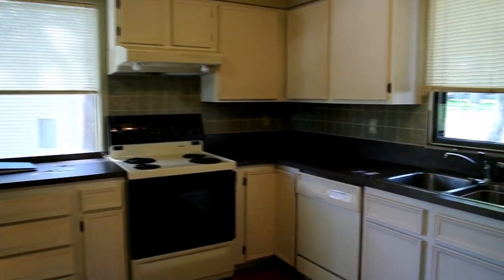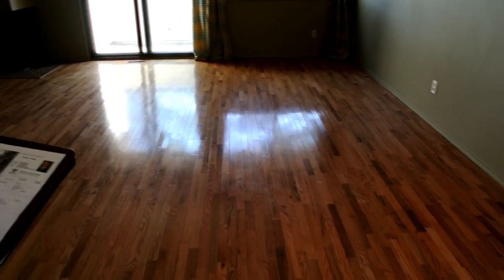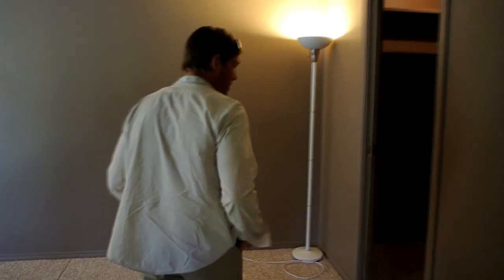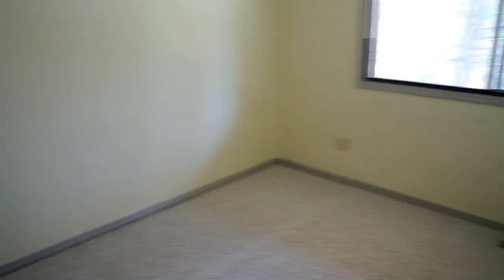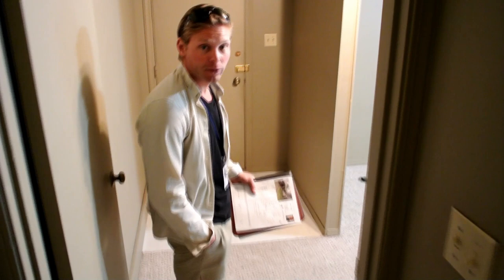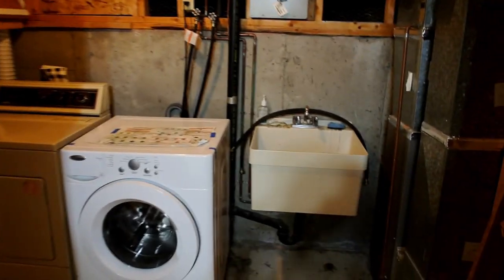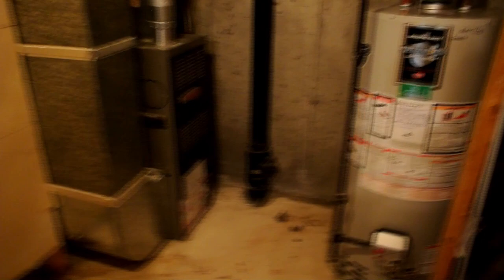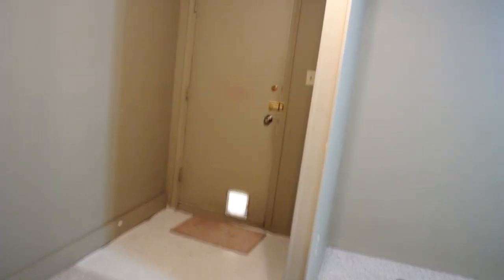REAL ESTATE : THE HOUGH BROTHERS TOURING HOMES : 12 - 931 GLENEAGLES DR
As we continue to embark on the journey of showcasing our latest listings to you and increase our listing video archive we are faced with some challenges; A. We both have very shaky hands and are brutal at keeping the camera stable B. We really need a camera light to create a constant, capturable picture C. We need to beef up our computer software/hardware so this encoding and editing process doesn't take so many moons to produce.

That being said, we also have to do the work to obtain, manage and ultimately SELL these listings so bare with us on these amateur-esque video portrayals until we can button the loose ends to increase potency and watchability.

As we strive to evolve this facet of advertising that we enjoy, don't hesitate to let us know your suggestions, comments or even criticism at that matter. Although we want this to be entertaining and informal, we are still mindful of the professionalism that is required as Real Estate Experts (outside of the music - you don't get to have any input towards that)   We know its not perfect or ordinary but keep in mind the idea behind this is not to be traditional "pan view" or " slow, controlled walk through with elevator music" videos.

MORE IMPORTANTLY, this home is a great opportunity for ownership in an amazing area at an affordable price. Check the stats online if you wish to further your curiosities:

Regards,

The Hough Brothers